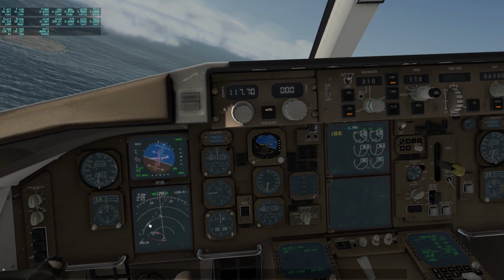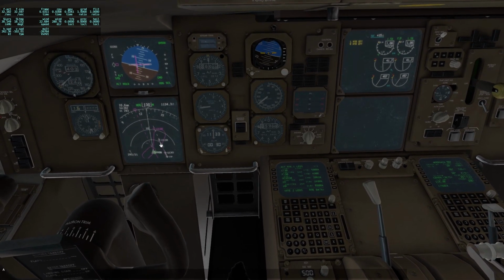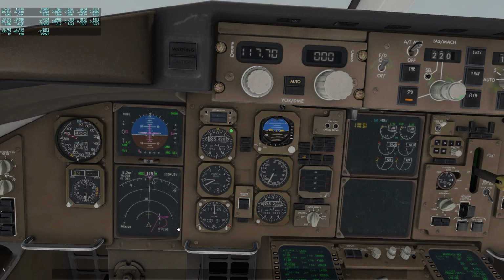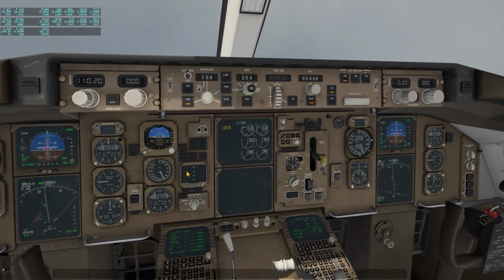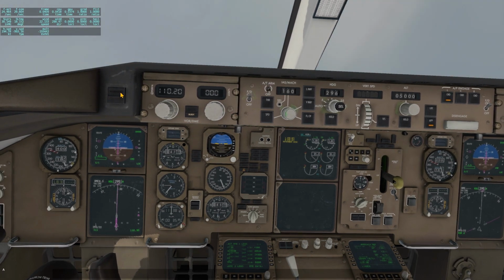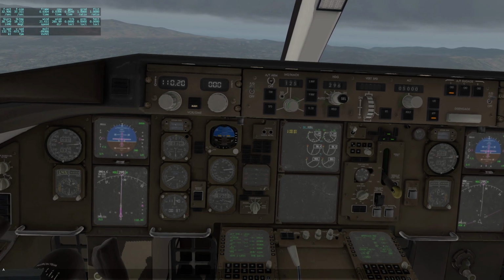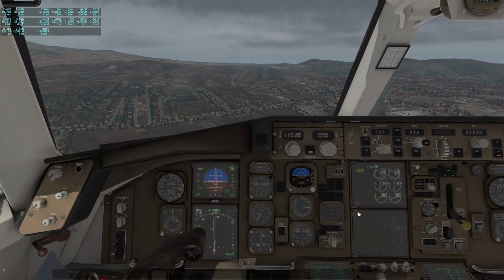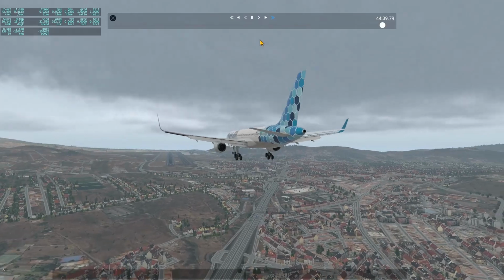Go-Around in the 757 | Practice Flight in XP 11 (Part II)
... including:
missed approach,
entering the hold,
exiting the hold &
second approach